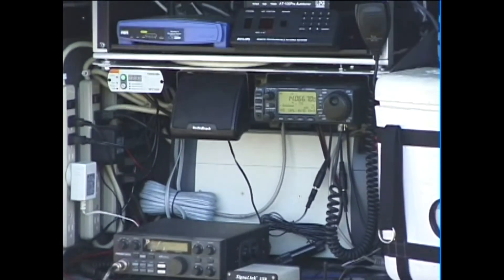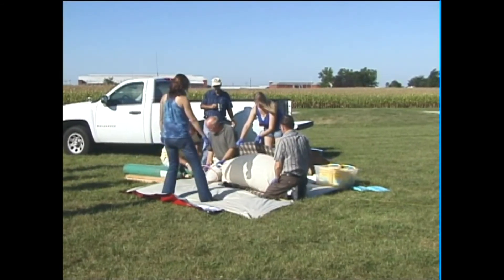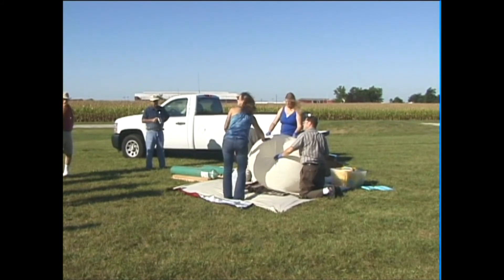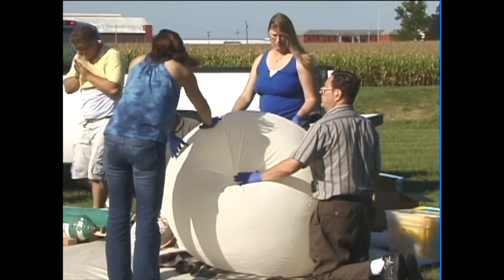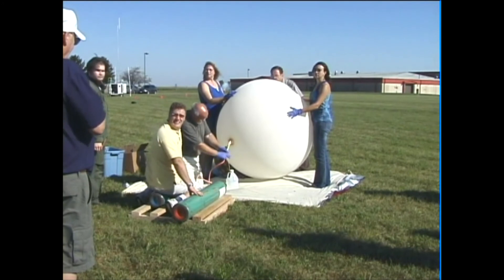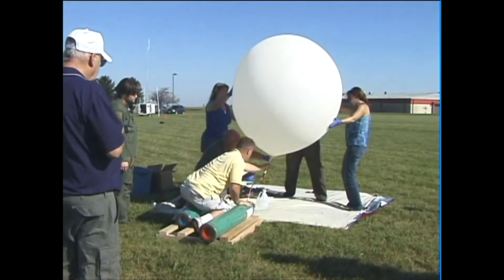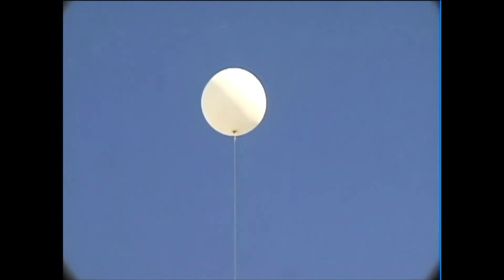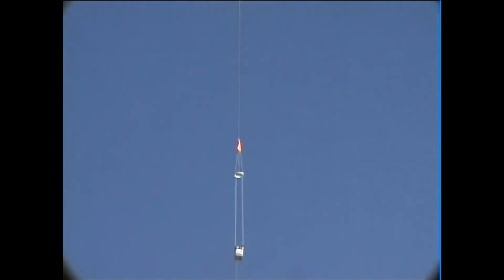[Hi-Def] iHAB-1 - High Altitude Balloon - Launch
iHAB-1 - High Altitude Balloon - Launched 8/28/2010 from the Indian Hills Community College North Campus near the Ottumwa Industrial Airport in Ottumwa, Iowa.  The flight lasted 5hrs28min and reached an altitude of 84,400ft, landing near the Eastern Iowa Airport in Cedar Rapids, Iowa.